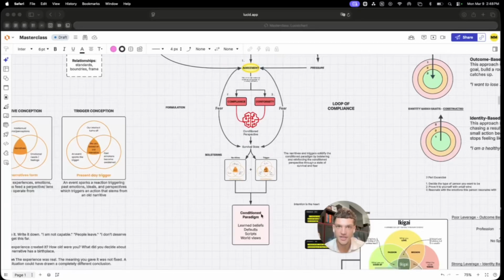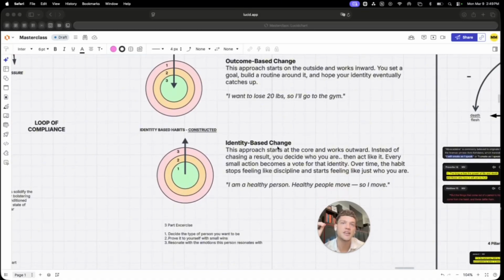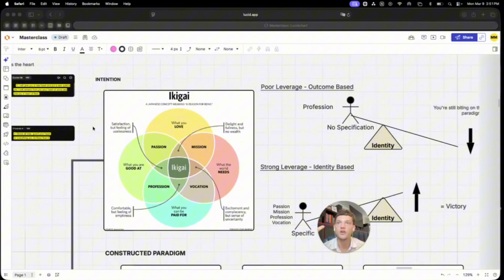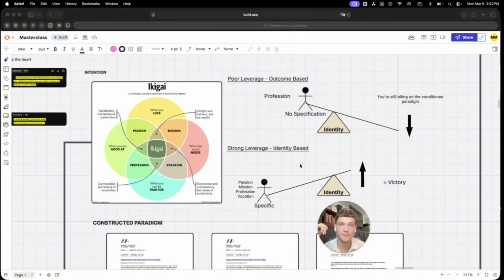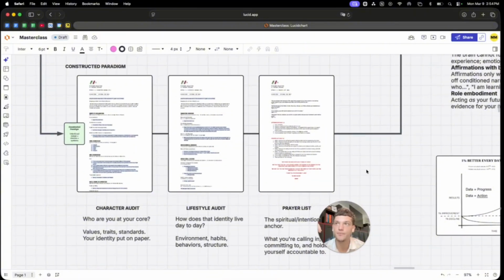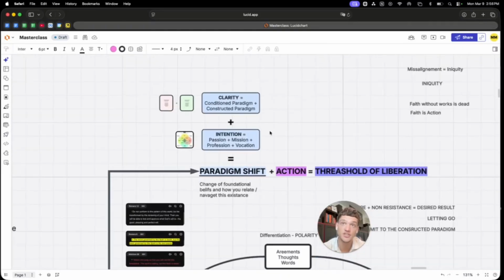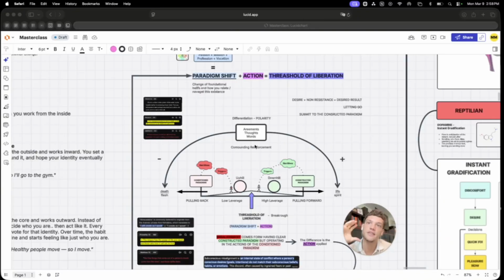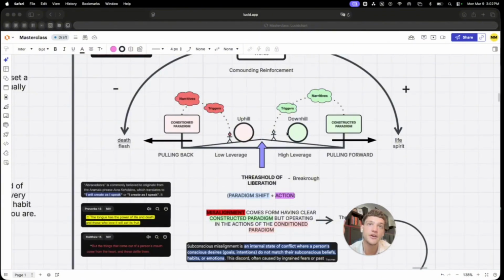The Constructed Paradigm — The Psychology Behind Building a 7-Fig Identity (Identity Reform Ep. 2)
If you're new to my channel, my name is Sean - Founder of the Midnight Collective.

Over the past 3 years I've generated over 1.9M in client revenue, and scaled my own offer to $40K/month in under 3 months.

I'm now showing you the step-by-step process we use to transform our clients' identities and scale their offers to $100k+ months through our identity architecture and scaling systems.

    / @seanpaulwulf on IG

A page dedicated to Client Testimonials:
   / @midnightmkttg on IG

If you want to have a 1 on 1 chat to see if you are a good fit working with me: